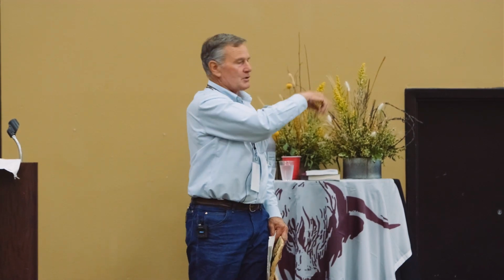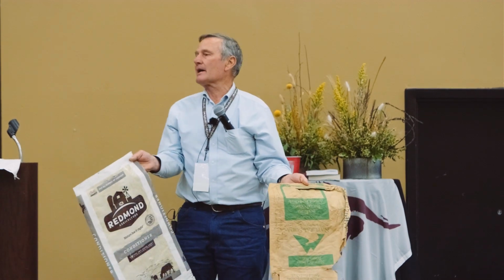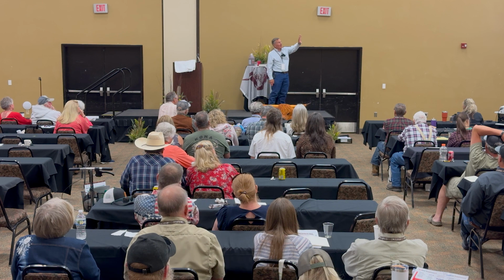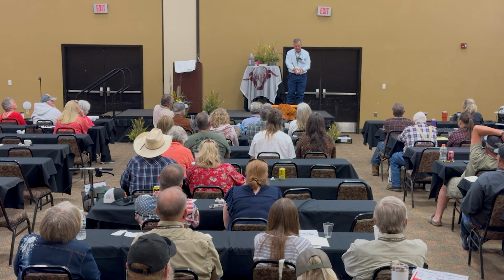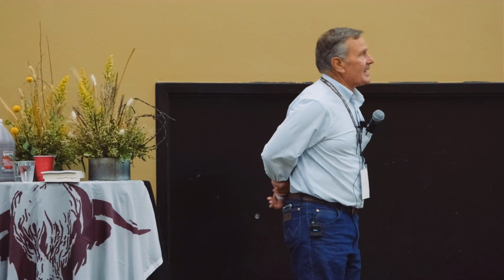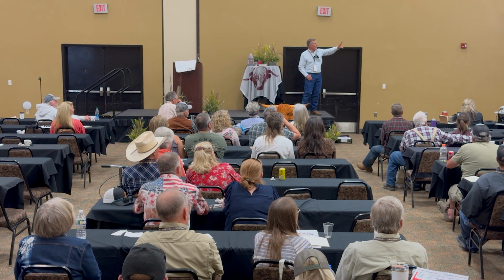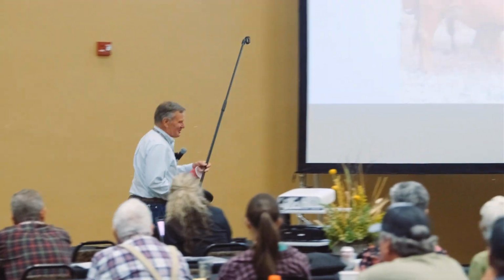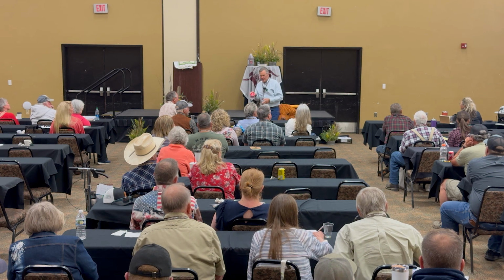Minerals, Toxins & Epigenetics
Steve Campbell, Tailor Made Cattle – Idaho